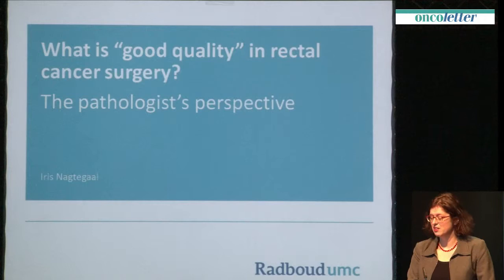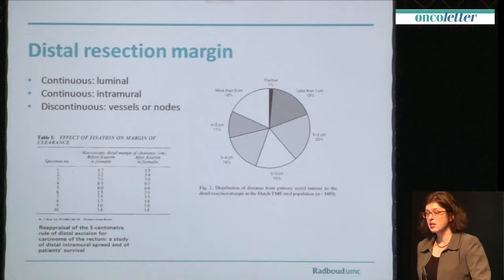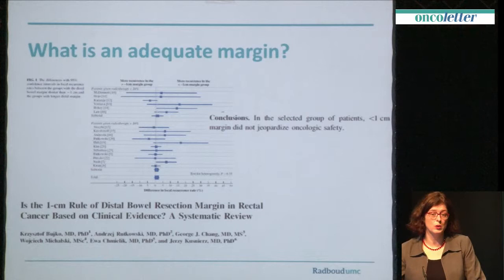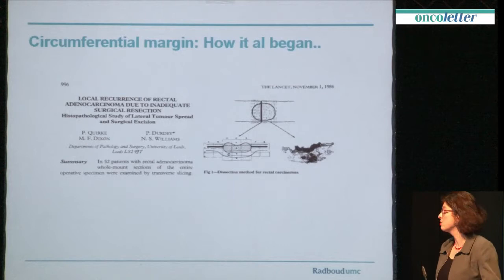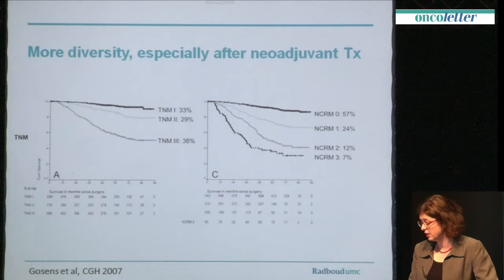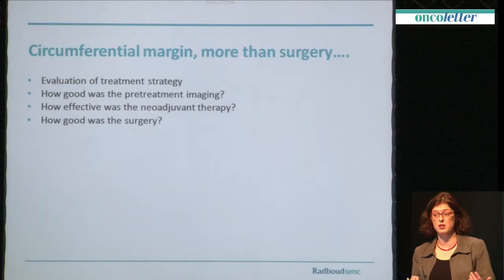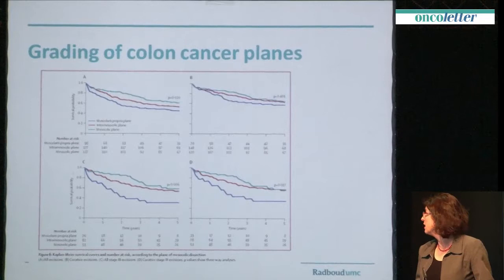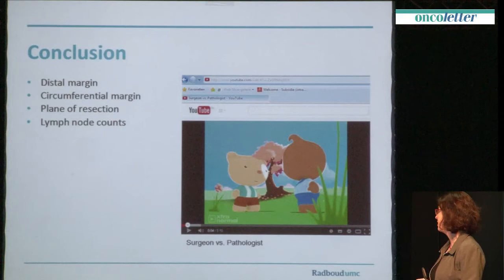2014 GICC Iris Nagtegaal, Netherlands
St. Gallen EORTC Gastrointestinal Cancer Conference 2014, March 6 - Session 3: Surgical treatment of rectal cancer I - Iris Nagtegaal, Netherlands: What is "good quality" in rectal cancer surgery: The pathologist's perspective - More info @